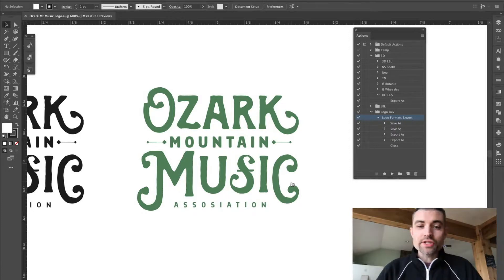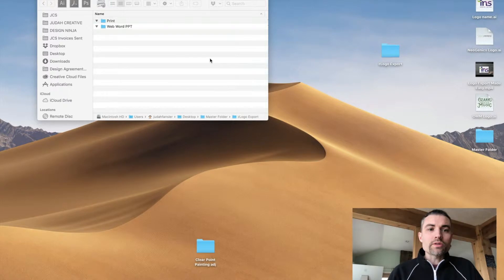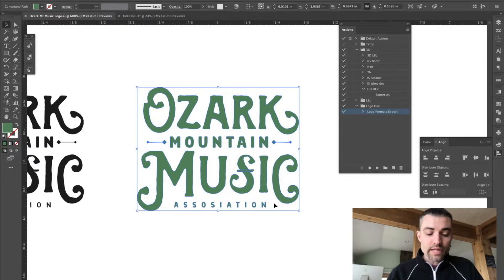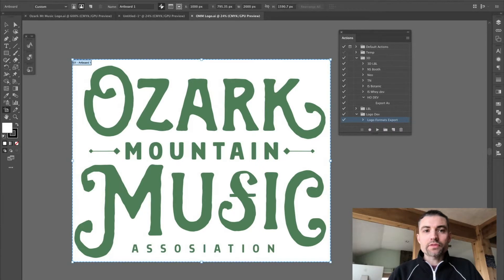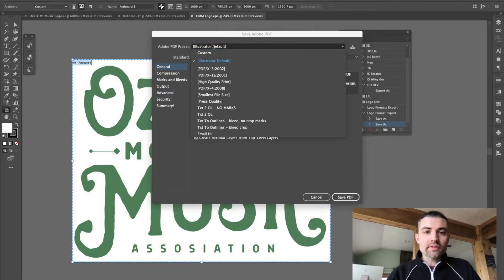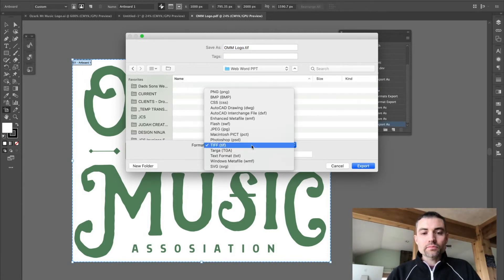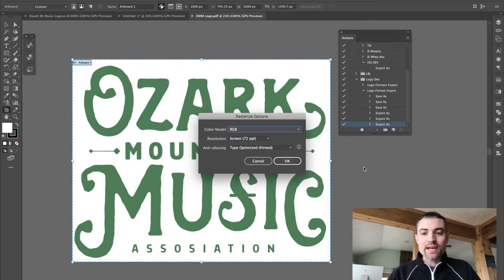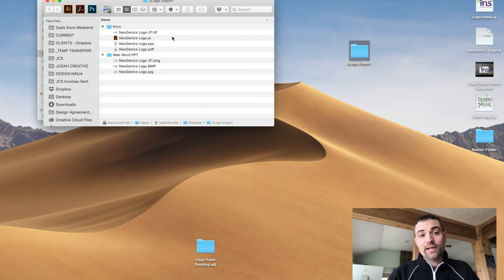Fastest Logo Export: Illustrator: Print & Web Formats: DESIGN NINJA #14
How to automate exporting .eps, .ai, .pdf, .jpg, .png, .tiff out of Adobe Illustrator with ONE CLICK. EASY logo package for your client.